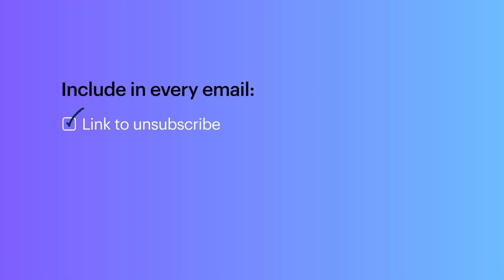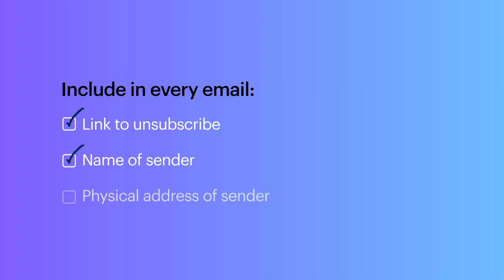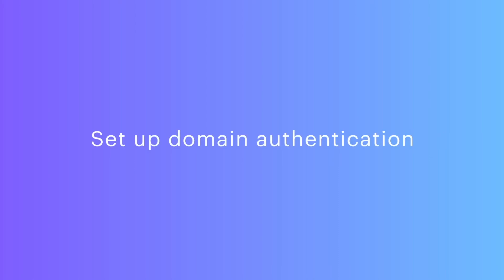Don't Send Without These Email Deliverability Best Practices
If you have issues with high bounces, low opens, junk folder placement, or high complaint rates from your subscribers, you may need to work on your email deliverability—and this video can help.

Transcript:

Email deliverability is a measure of how many emails are successfully placed in the subscriber’s inbox. Great deliverability, sometimes called ‘Inbox placement’ requires a certain degree of responsibility.

As your email service provider, Campaign Monitor takes care of our sending platform, reputation, and management, and you as the sender need to look after your permission, reputation, and sending patterns.

If you have issues with high bounce rates, low open rates, junk folder placement, or high complaint rates from your subscribers, you may need to work on your email deliverability—which is what this video is here to help with.

To improve the chances of your email being successfully delivered to your subscribers’ inboxes, you should follow these guidelines:

Every campaign should have a single-click unsubscribe link, as well as the name and physical address of the sender.
This will help you stay in line with global email laws and procedures.
Get explicit permission from every recipient in your list.
Making sure your subscribers know they have the option to receive emails from you is really important. Getting their consent to receive your emails is key to better engagement, fewer bounces and complaints, and successful inbox placement.
Set up domain authentication for your sending domain.
When you send emails out of Campaign Monitor, they should come from a domain that you own. More on authentication in the next video.
Many emailers also don’t realize that deliverability also depends on the authority of the email service provider they’re using. As a Campaign Monitor customer, you’re in great hands, since our deliverability is one of the greatest in email marketing. By using Campaign Monitor and following these deliverability guidelines, your emails have the best chance at reaching their destinations.

Check out the next video, where we’ll go over how to improve your deliverability by authenticating your domain, which helps to verify the legitimacy of your emails.